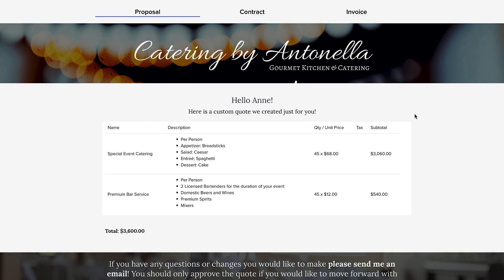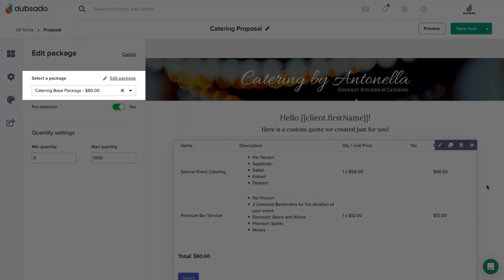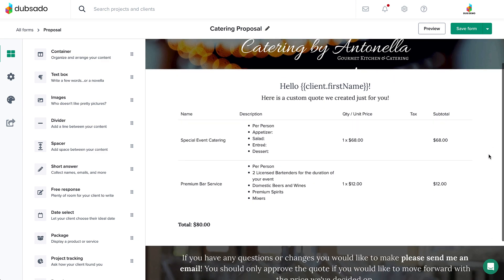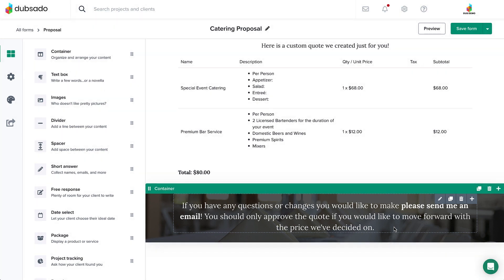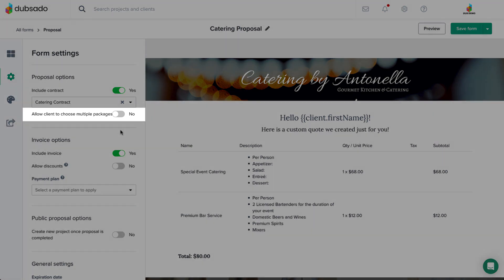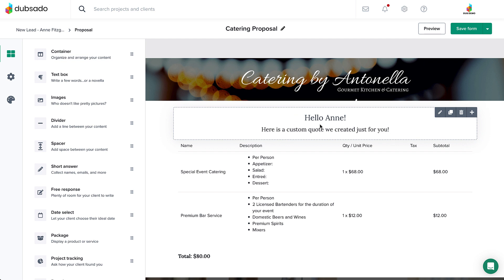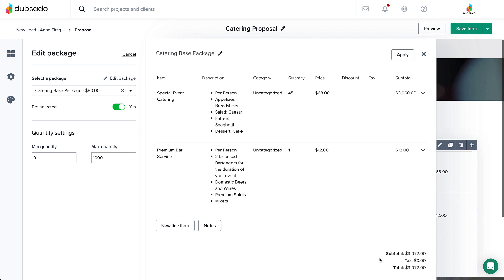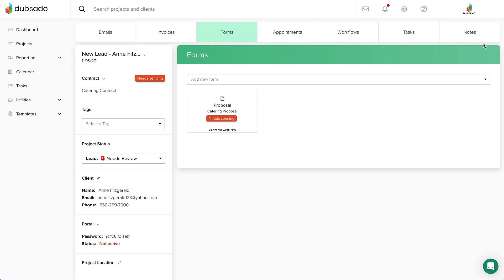Custom Package Proposals in Dubsado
Even if you do not offer standard or set pricing for your services or products, you still can (and should) take advantage of proposals! In this video, we talk about how to build a custom package proposal!